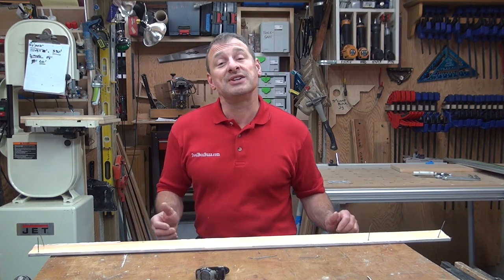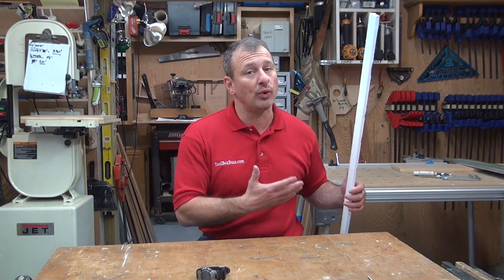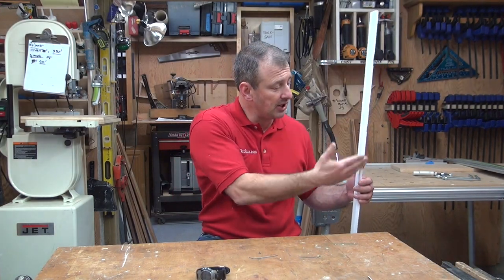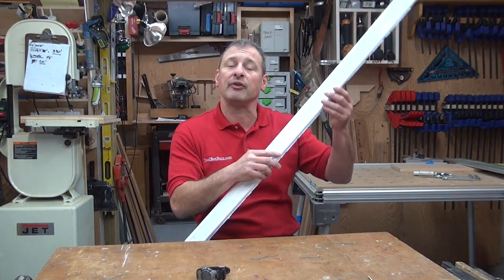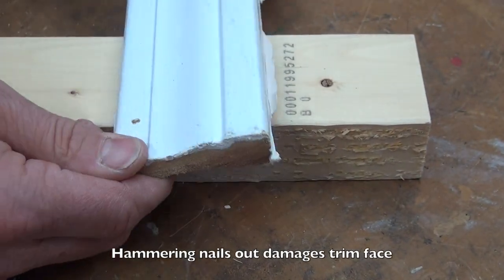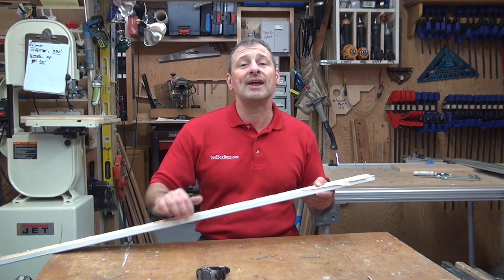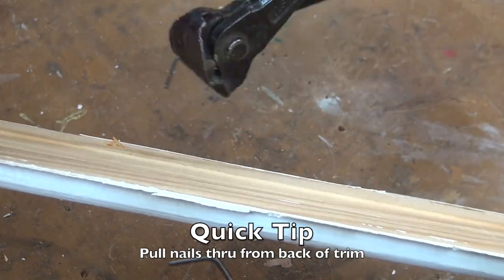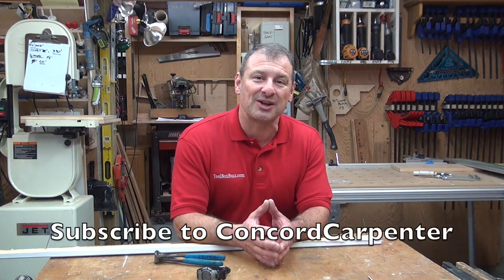Pulling Nails From Trim - QUICK TIP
There is a very simple carpenter’s trick for how to remove nails from molding without damaging your trim pieces.

First, pry it away from the molding from wall. then flip over the molding and using end cutting pliers you can easily pull the nails out through the backside.